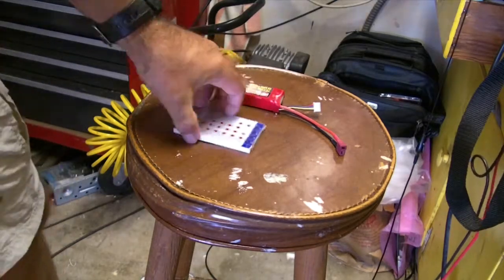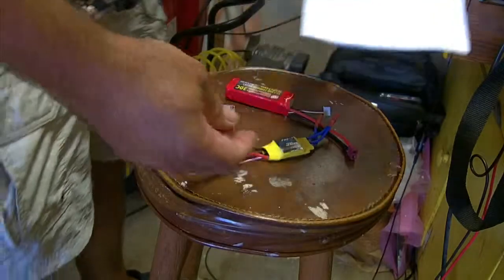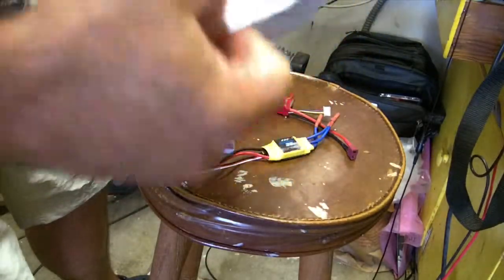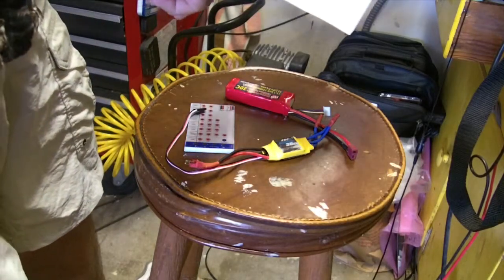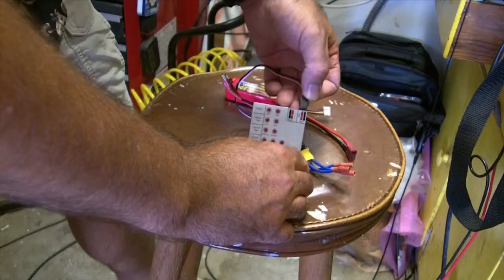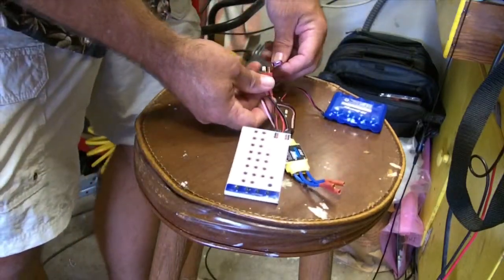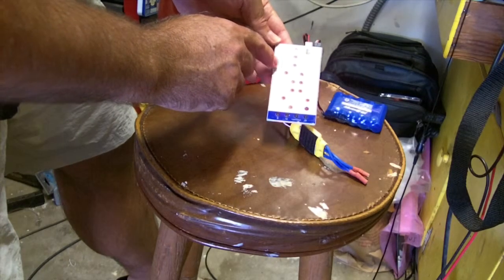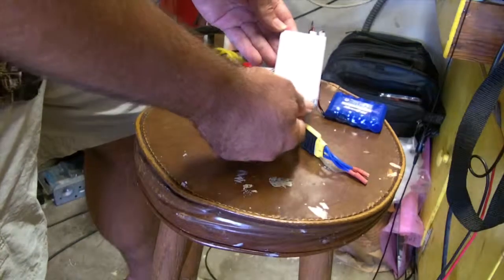Using the Hobbywing Program Card For ESC from BANGGOOD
Just a short video on how to use the
"Hobbywing Program Card For ESC: from Banggood. (SKU: SKU081605)
I purchased the XXD HW30A 30A Brushless Motor ESC from Banggood and was having some timing issues with the EMAX CF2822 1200KV Brushless Motor.  The manual for the ESC was in Chinese (not chinglish, actually  Chinese!) so there was no way I could figure out how to manually program the ESC.  This little card made it simple. And a great price!